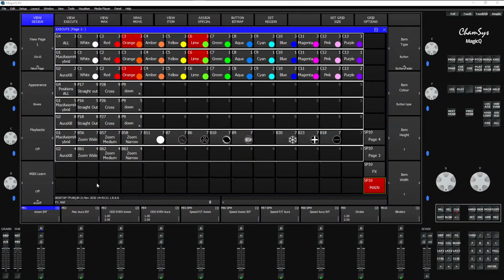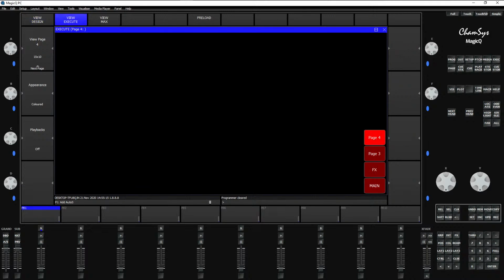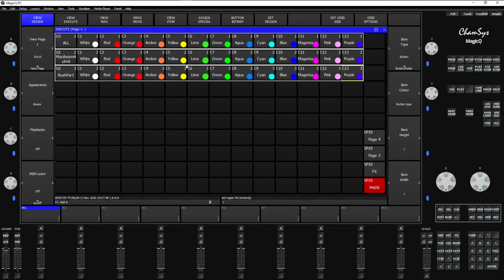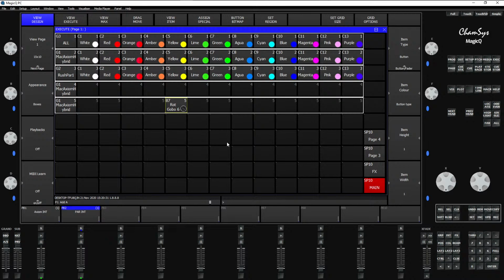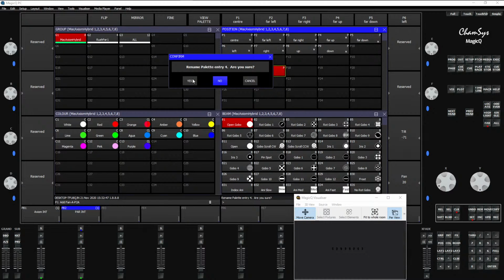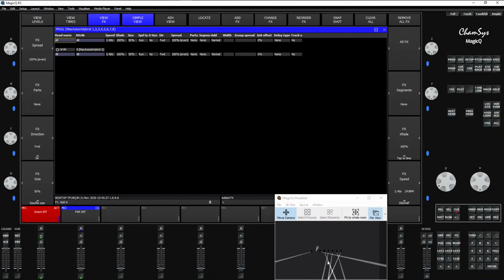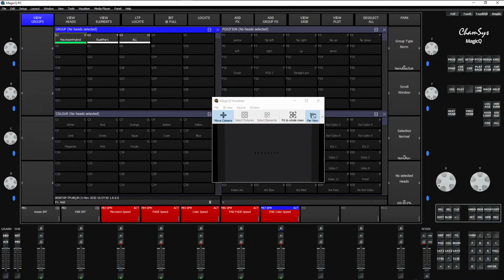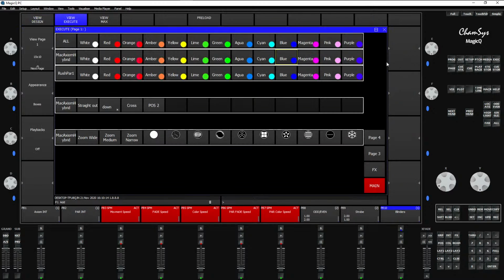ChamSys MagicQ | Making a busking showfile | English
Today am I showing how to make a busking showfile in ChamSys MagicQ! Please note    That this is how I make my busking showfile! You can do yours just how you want to have it!

Gear used: ChamSys MagicQ PC Wing Compact